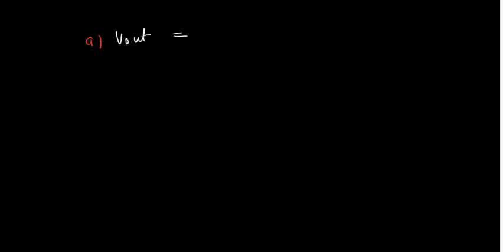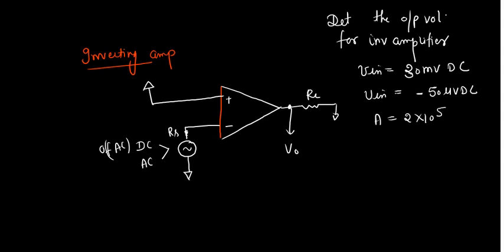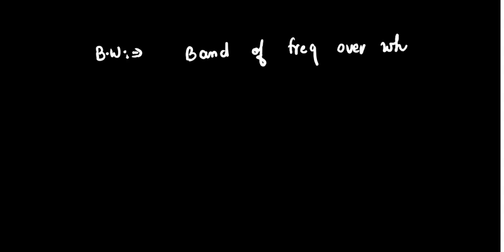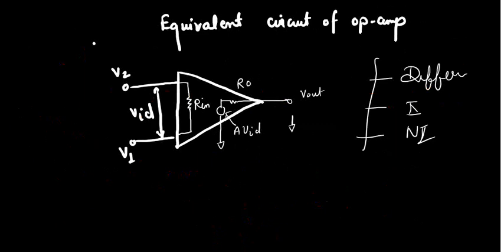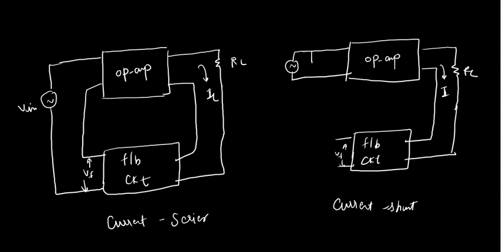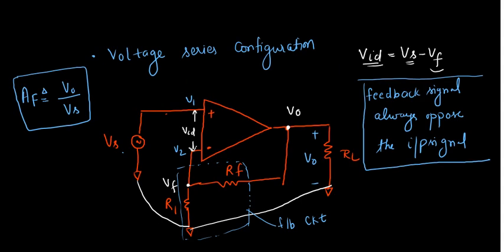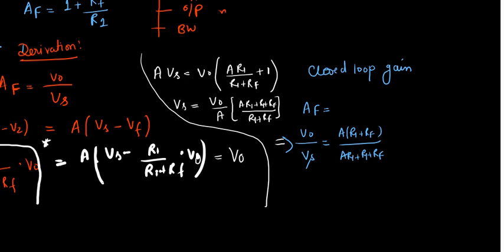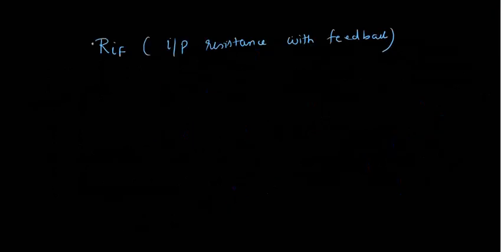Op-amp with Negative Feedback